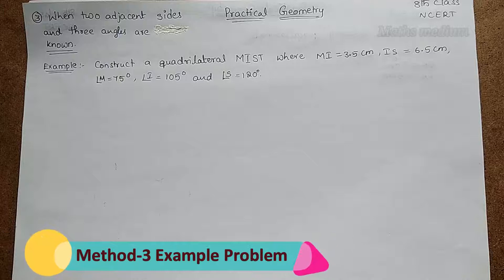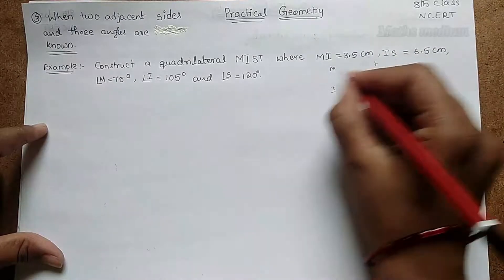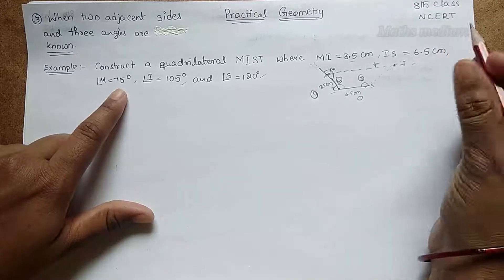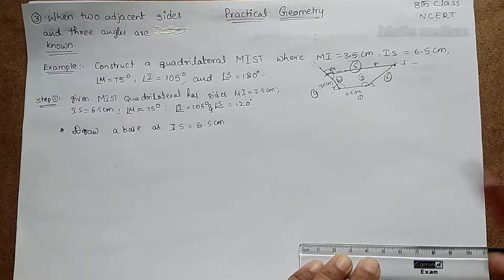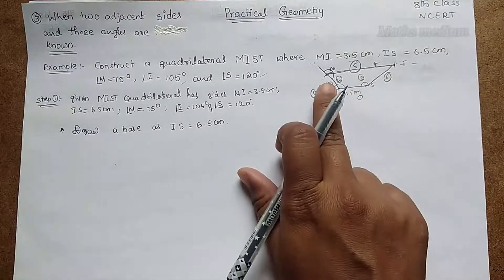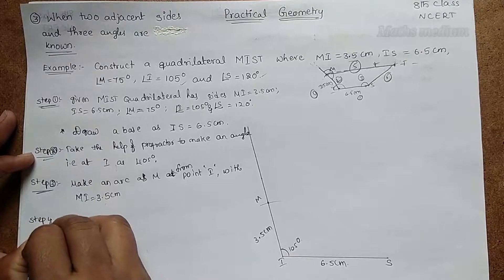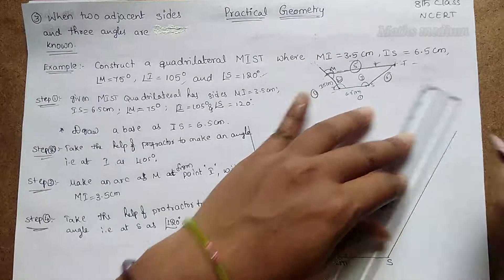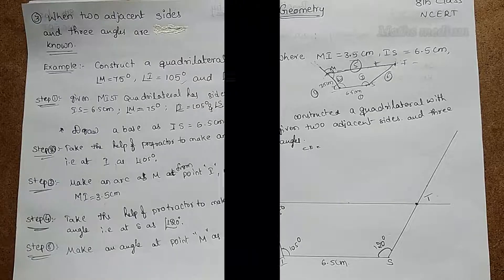Method-3-Constructing a Quadrilateral /Practical Geometry /8thclass/ncert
♦When two adjacent sides and three angles are known.

Example: Construct a quadrilateral MIST,where MI=3.5cm,IS=6.5cm,∟M=75°,∟I=105° and∟S=120°.

This video explains you about how to Construct a Quadrilateral, When two adjacent sides and three angles are known.

for more on Practical Geometry please click below links